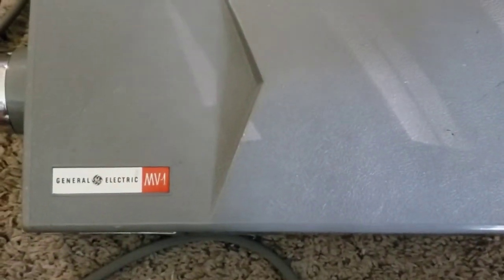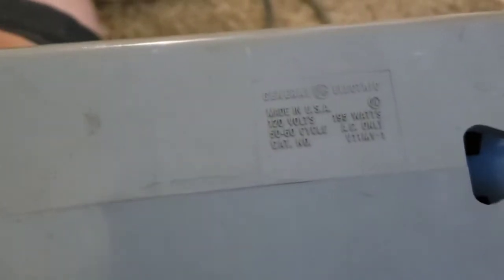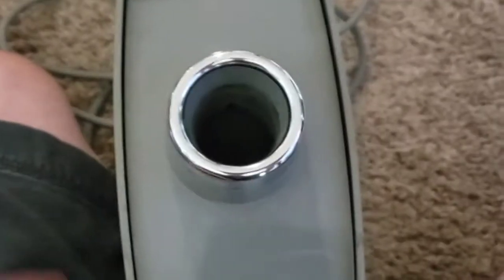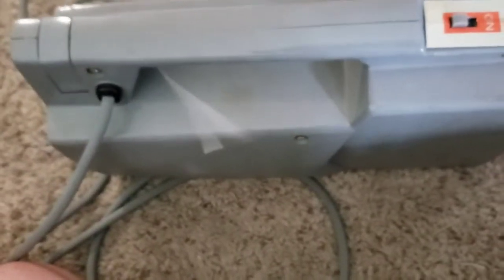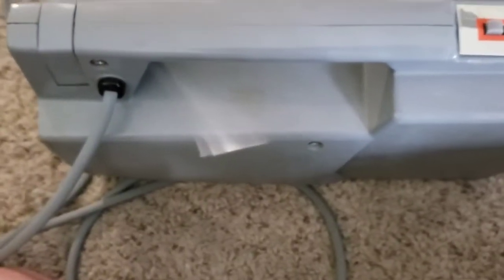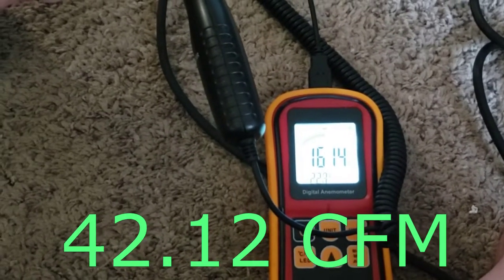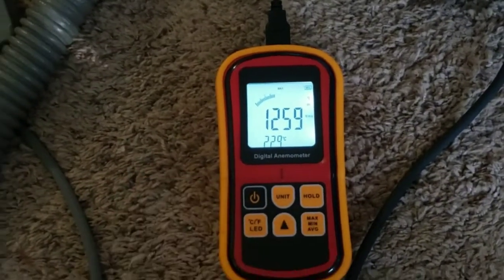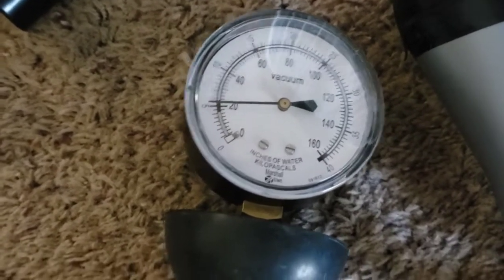General Electric MV1 airflow test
It's not been posted anywhere yet I'll just be looking to recover my cost on it.